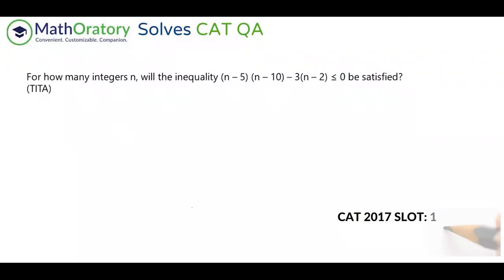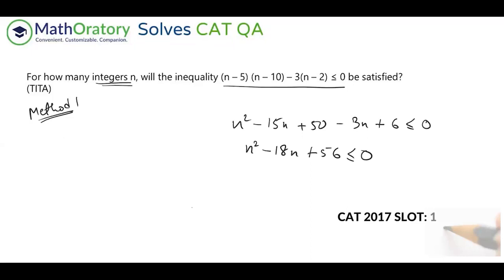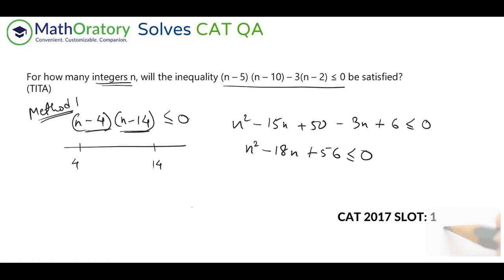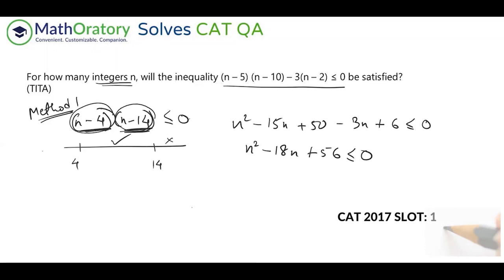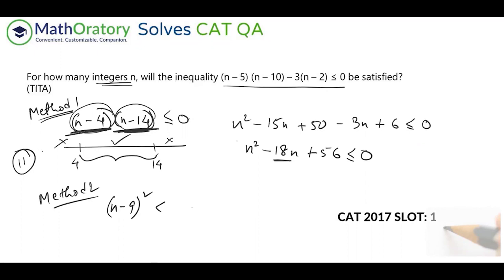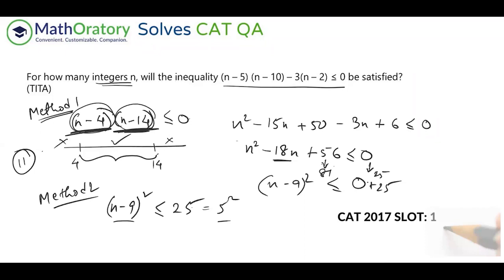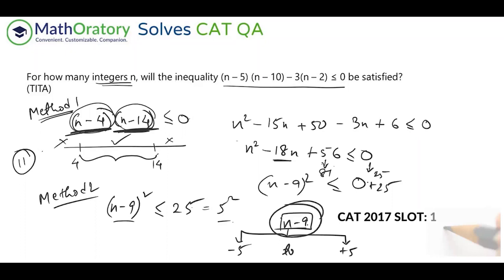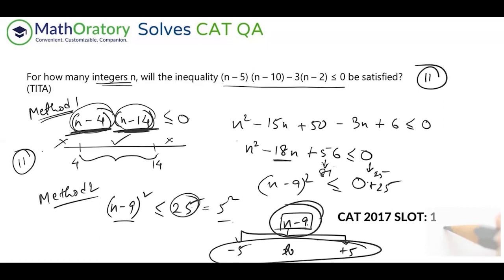QA CAT 2017 Slot 1 | Numeric Inequality